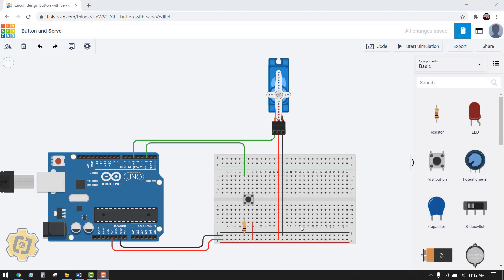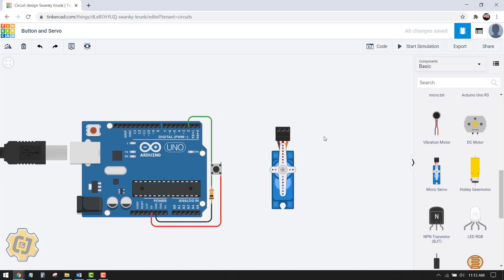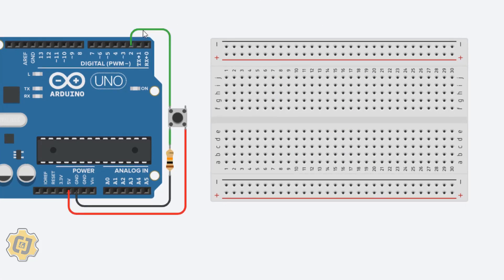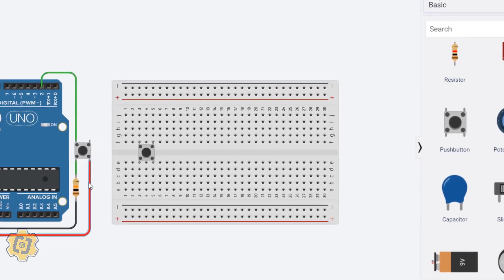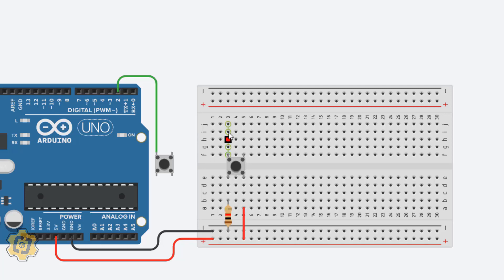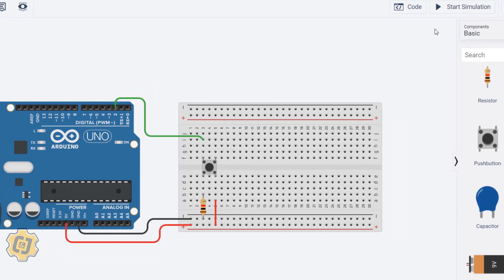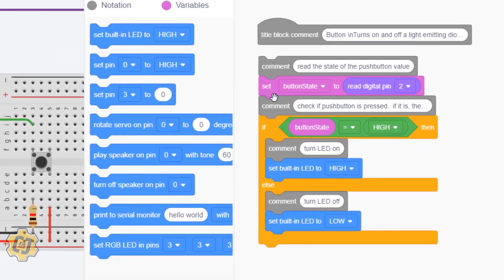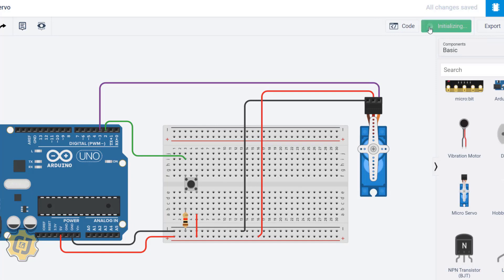7 Button Servo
NY Master Teacher Thuc Phan teaches you and your students how to use TinkerCAD, Arduinos, and block coding to make the button work with a servo. for more Arduino projects under "control systems".